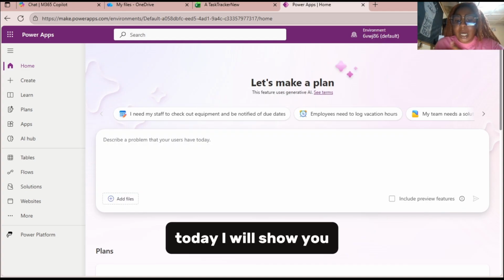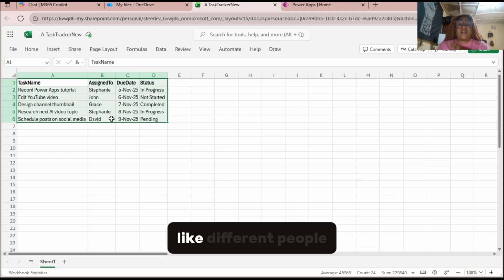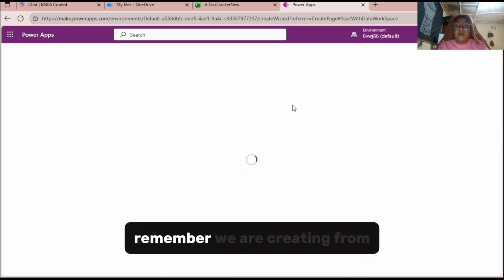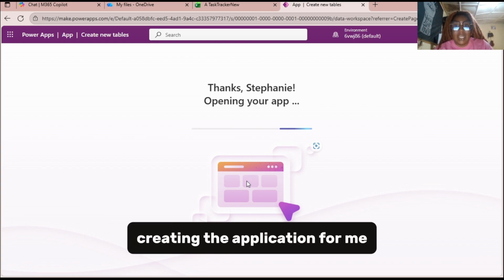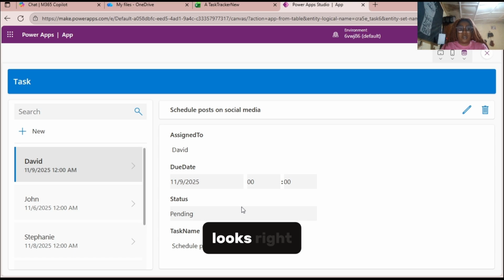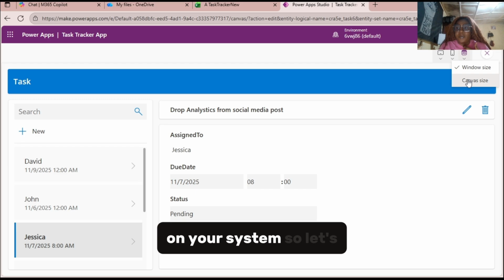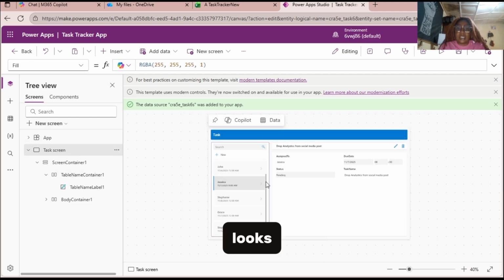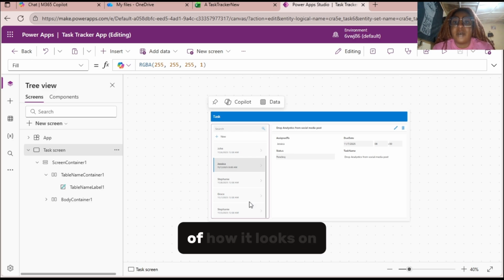Build a Power App in 15 Minutes | Beginner’s Guide to Microsoft Power Apps & M365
Ready to build your first app — no coding needed?
In this video, I’ll show you how to create a Task Tracker App using Microsoft Power Apps and Excel in Microsoft 365, step by step!
Perfect for beginners, students, or anyone who wants to automate daily work.

📘 What you’ll learn:

How to connect Excel to Power Apps

Customize and publish your first app

Save & share your app inside Microsoft 365